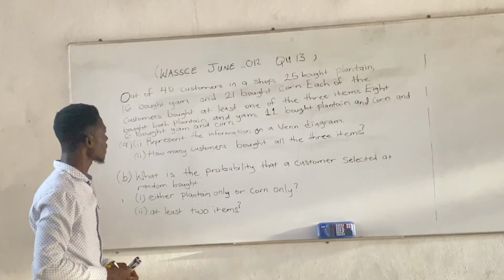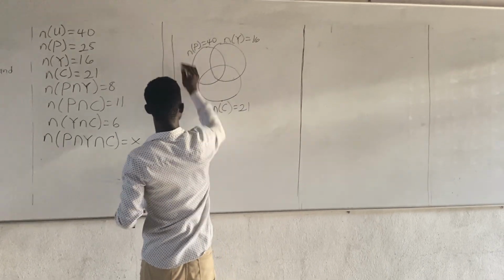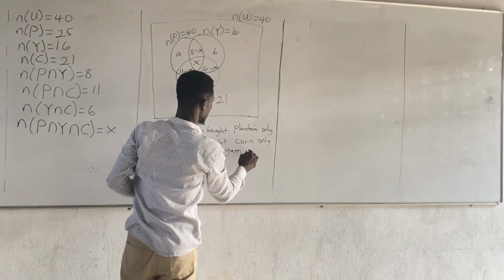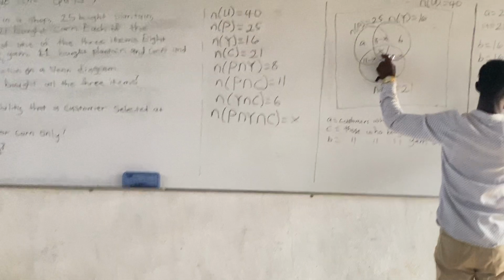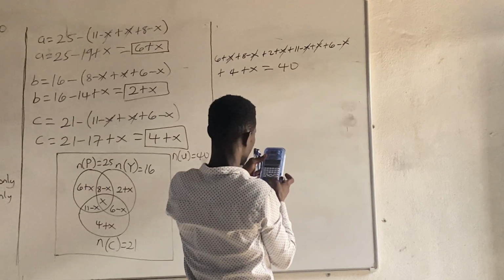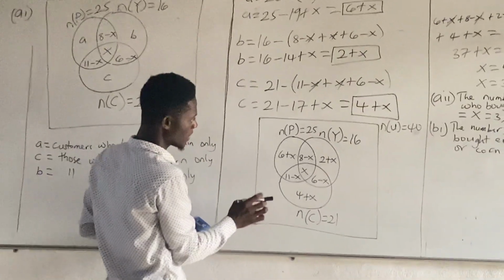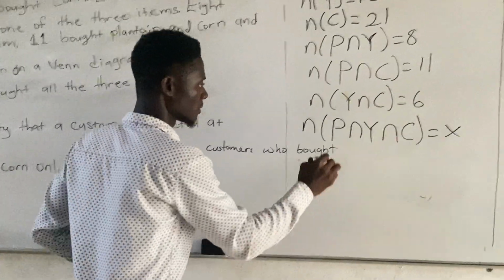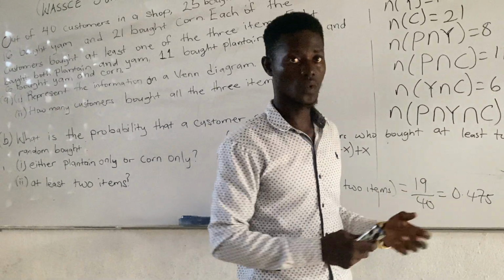Core Mathematics ( Three-Set Problem)